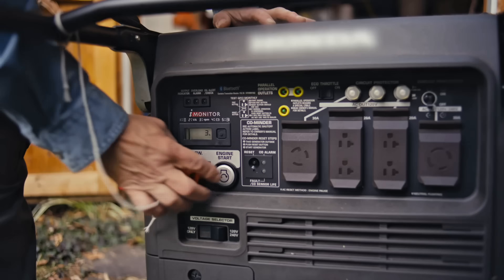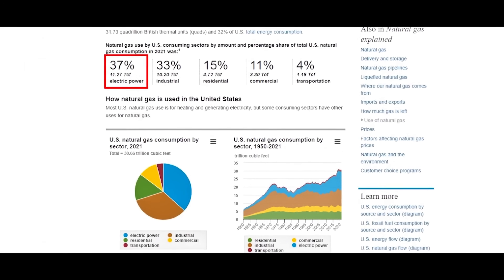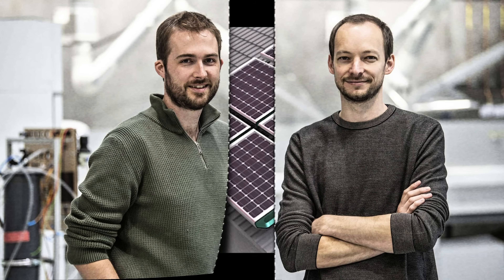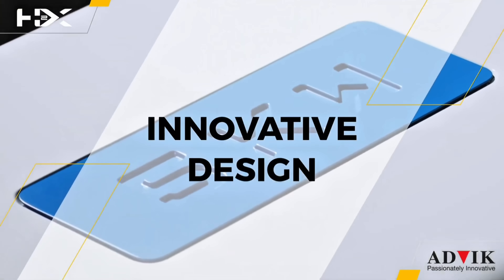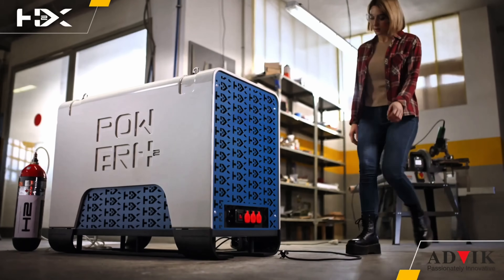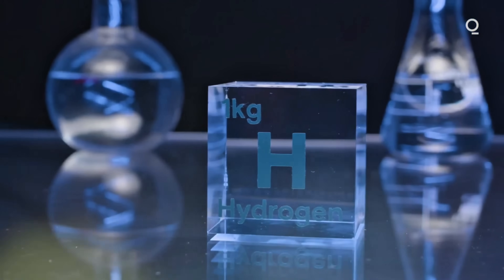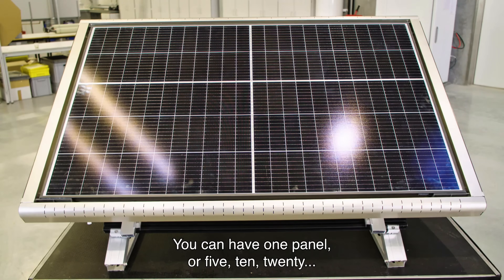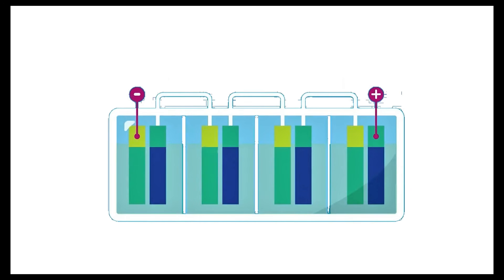No More Bills: This Two Energy Devices That Power Your Home For Free Forever !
Discover how two breakthrough hydrogen technologies—Solhyd’s solar‑powered hydrogen generator and H2X’s hydrogen electricity generator—can work together to create clean, reliable, and potentially bill‑free home energy. In this video, we explore how Solhyd turns sunlight into stored hydrogen and how H2X converts that hydrogen into on‑demand electricity, offering a powerful path toward true energy independence and a cleaner future.

1. The videos have no negative impact on the original works.
3. The videos are transformative in nature.
4. We use only the audio component and tiny pieces of video footage, only if it's necessary.